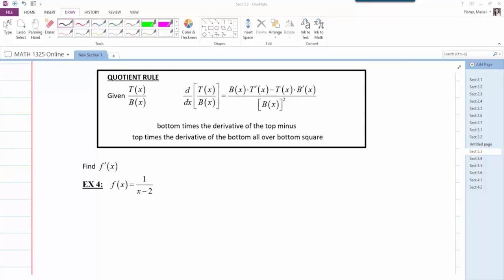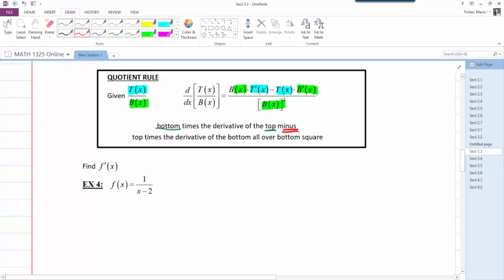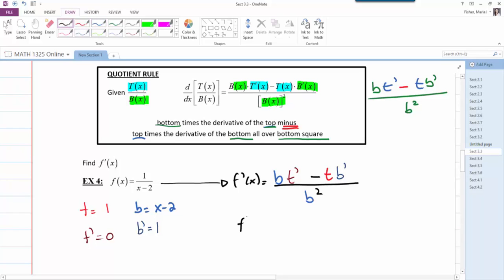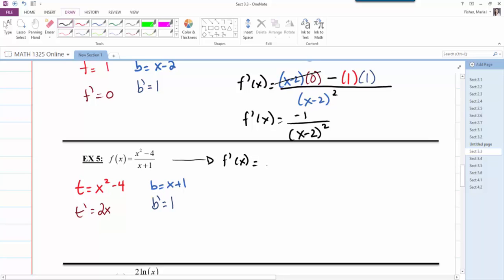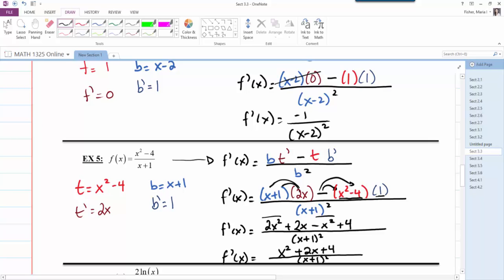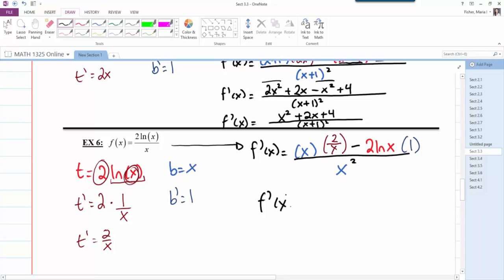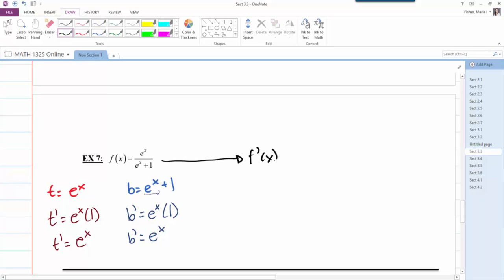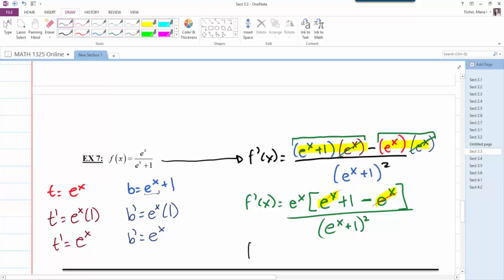1325 Sect 3.3 - Derivatives of Products and Quotients part 2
Sect 3.3 - Derivatives of Products and Quotients part 2